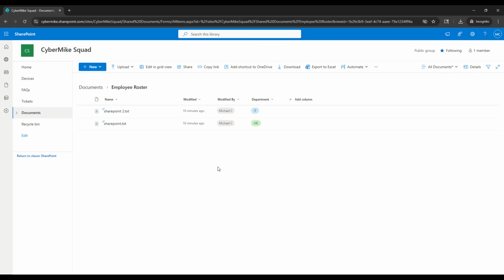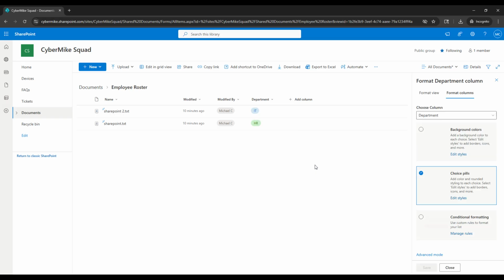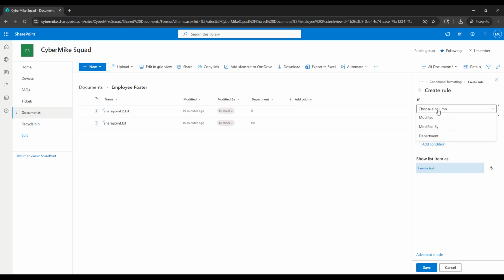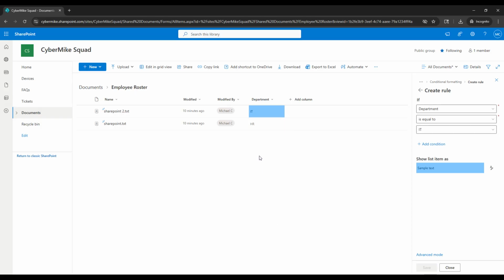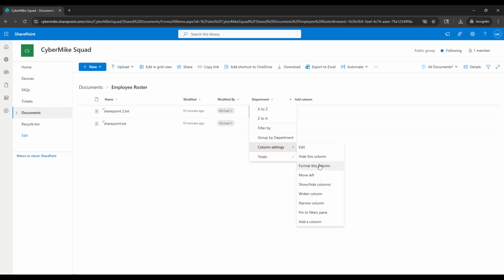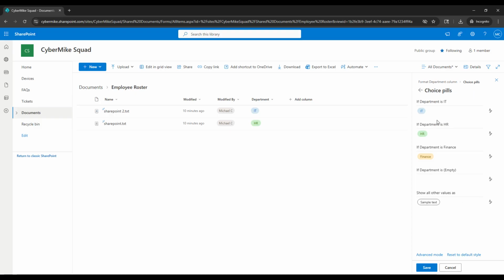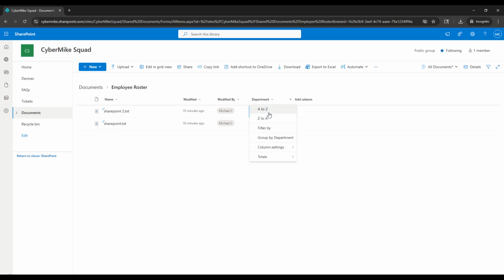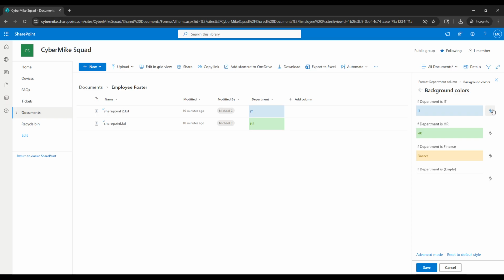Format Columns on Your Site | Microsoft SharePoint Fundamentals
In this SharePoint Fundamentals lesson, learn how to format columns in your SharePoint lists and libraries to make important information stand out. You’ll discover how to use Column Formatting with built-in options. This step-by-step tutorial shows you how to transform plain data into an easy-to-read, visually engaging layout — perfect for improving usability and helping teams interpret data faster in SharePoint Online.